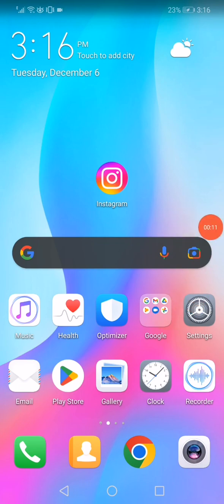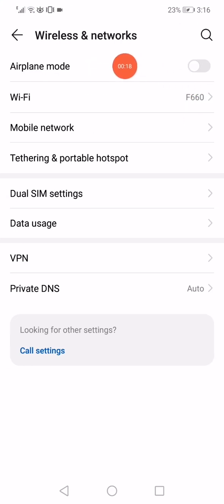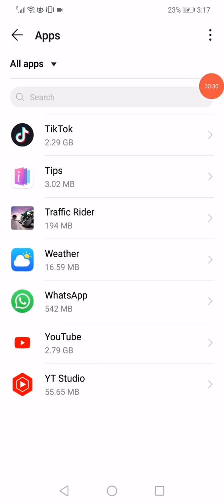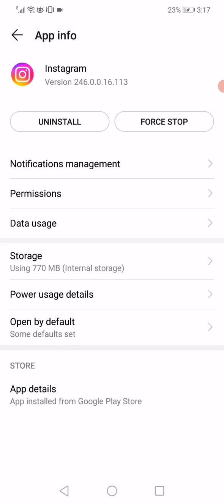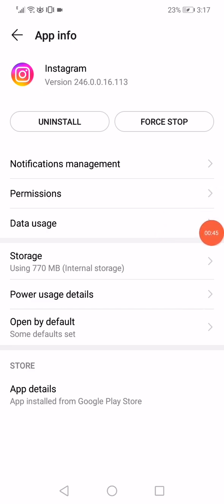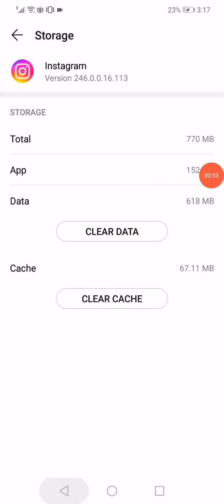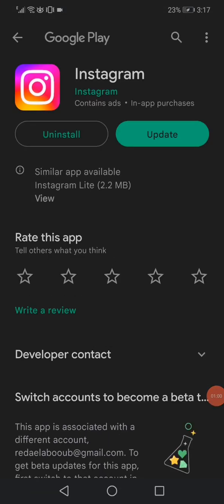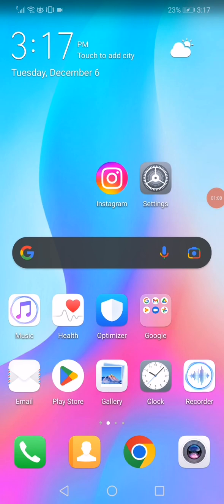How To Fix Instagram Bio Links Not Working Not Clickable 2023